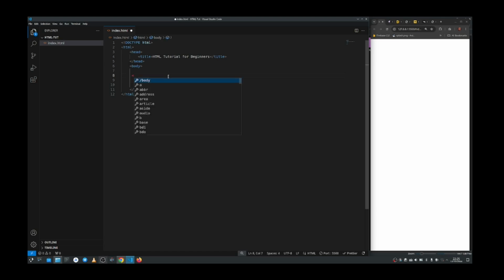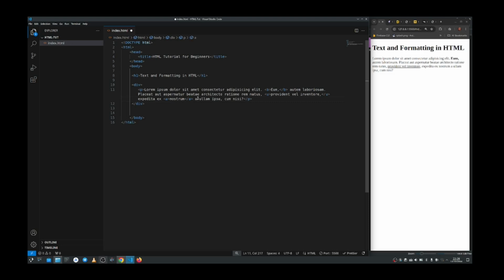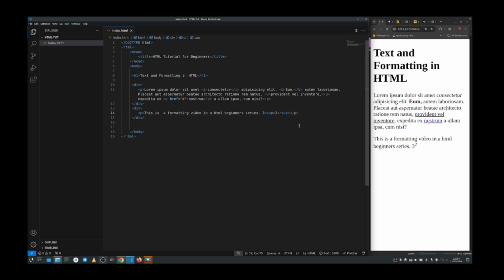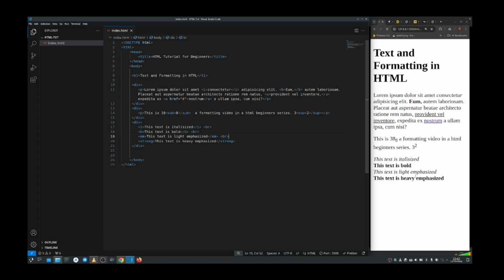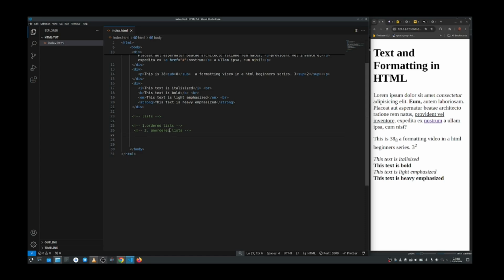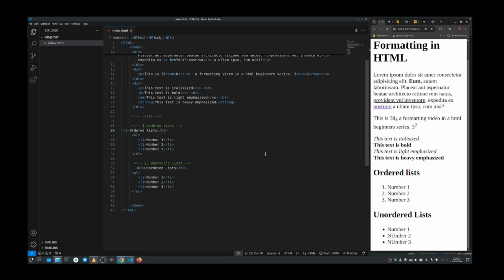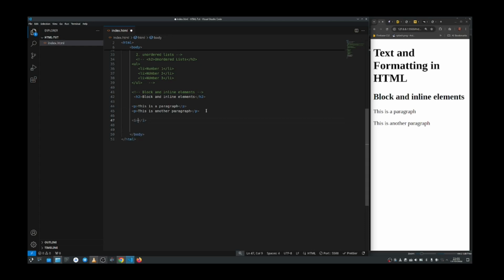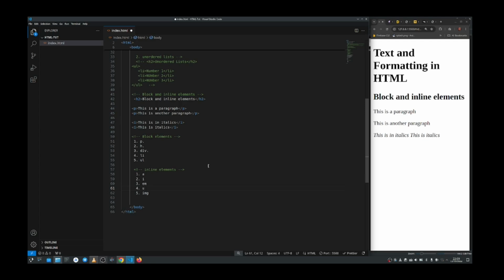Text Formatting in HTML - HTML Tutorial for Beginners 2024 - Smoq Dev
In this video we will explore how to work with text and how to format text texts using html tags.